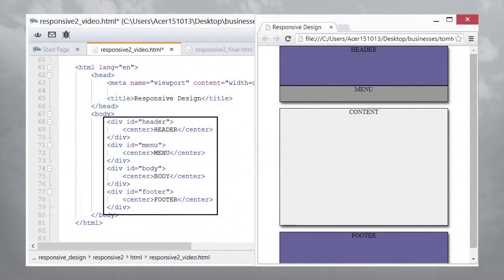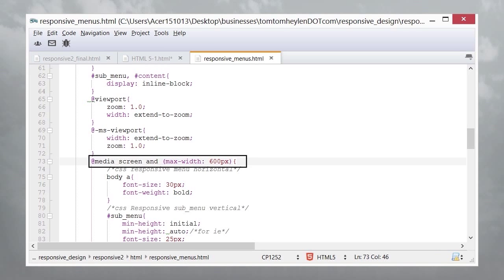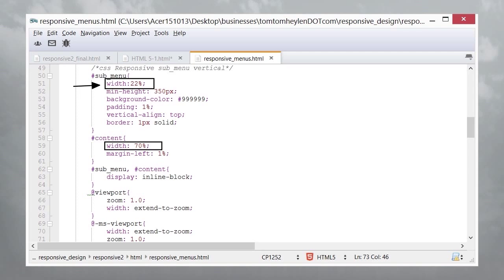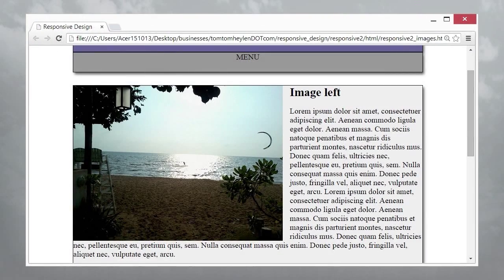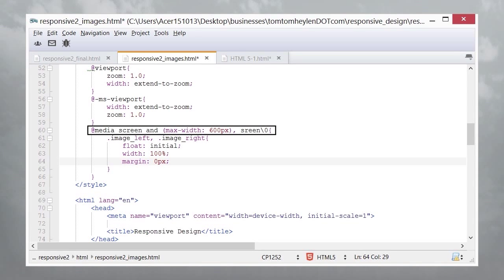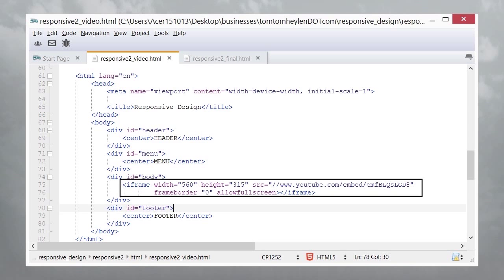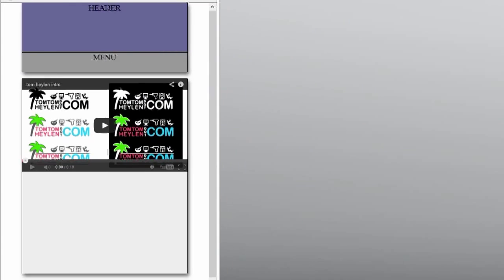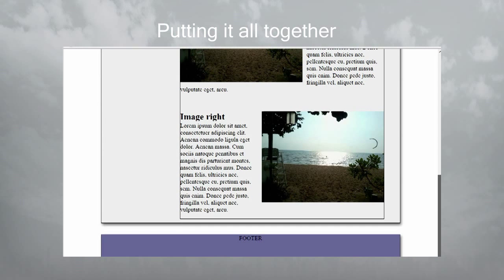7 MIN TUTORIAL - Responsive Web Design part 2 - SIMPLE EASY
RESPONSIVE WEB DESIGN ADVANCED TUTORIAL – MOBILE WEBDESIGN - HTML5 css3 part 2

Please have a look at my webpage where you can find extra information

In this video you will learn how to make responsive navigation menus, responsive images and videos, responsive backgrounds and how to hide elements.